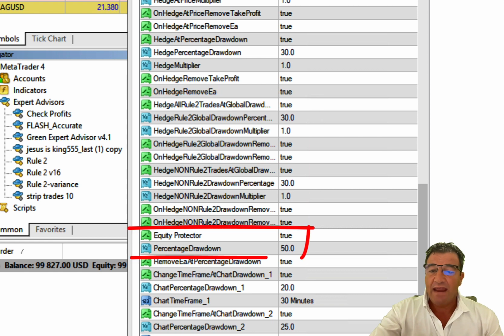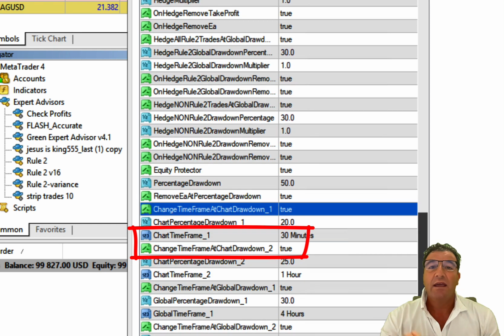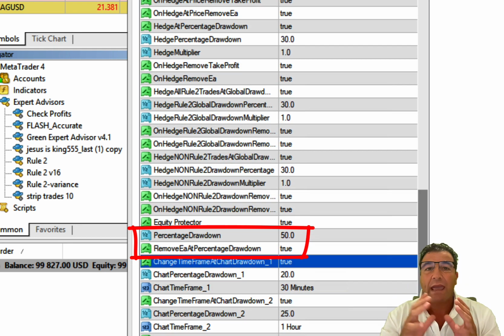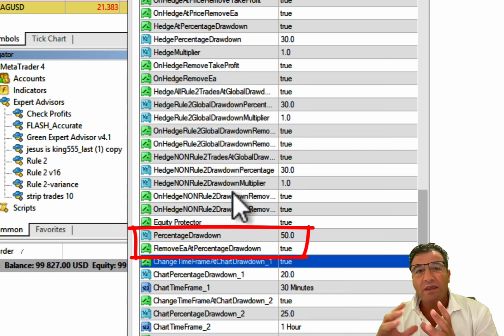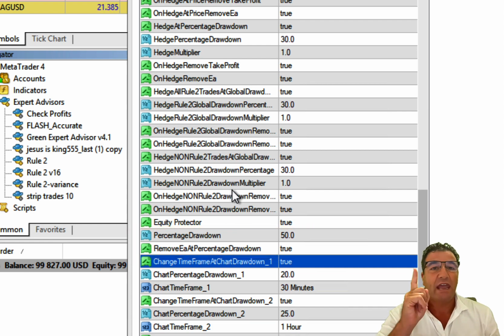How to Choose a Forex Robot Part 3: The Protection Features That Matter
The final test of any forex robot is what happens when trades go against it - and in part three of this series, Alan Solarsh shows you the protection features to check before you trust an expert advisor with real money. If you missed parts one and two, watch those first via the links on screen; this video completes the checklist.

There are three protection mechanisms to look for in an EA's inputs. The first is a stop loss - the conventional way to cap a losing trade. The second is an equity protector: a setting that watches your account equity and shuts off the EA or closes out trades when drawdown reaches a level you choose. Alan demonstrates where this sits in the inputs and explains the thinking - if you want your capital protected at 50 percent, set it to 50, and the robot takes the decision out of your hands at exactly the moment emotions would otherwise take over.

The third mechanism is the one Alan considers the difference-maker, and it is unique to his own software: hedge functionality. Because his system works on dollar cost averaging rather than stop losses, the robot can place a hedge - an opposing trade in the opposite direction of your open positions - automatically. That freezes the account so no further hemorrhaging happens while the market picks its direction, exactly the way institutional traders protect large positions. He calls it a brilliant tactic, and it is the mechanism his whole risk approach is built around.

The takeaway for choosing forex trading software: never run an EA that has no protection mechanism at all, understand which of the three your robot uses, and configure the levels to match your capital and risk tolerance before you go live. This series is for anyone comparing expert advisors for MT4 - watch all three parts and you will know exactly what separates a well-designed robot from an account killer.

Topics
- The three protection features to check in any EA
- Stop losses as conventional protection
- How an equity protector caps drawdown
- Setting protection levels to your risk tolerance
- Hedge functionality: freezing a losing account
- Dollar cost averaging instead of stop losses
- How institutions protect large positions
- Configuring an EA before going live
Risk Disclosure